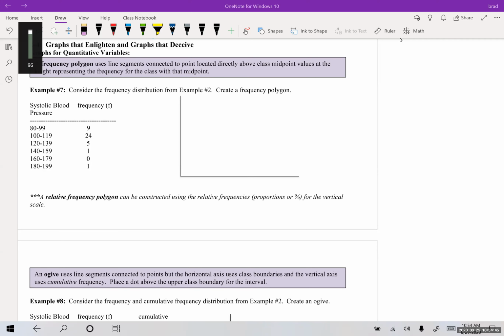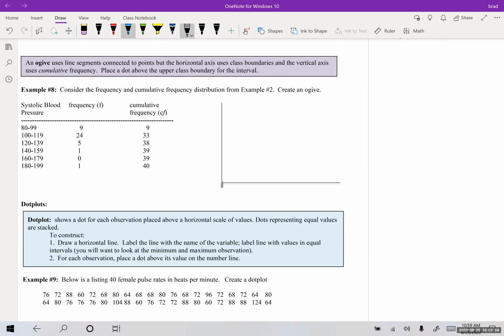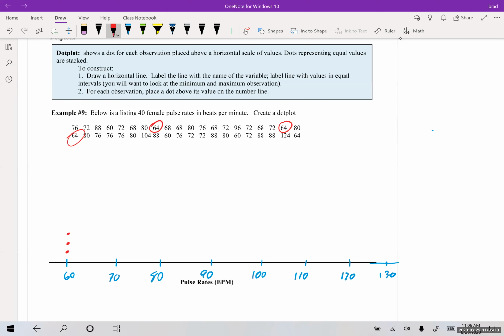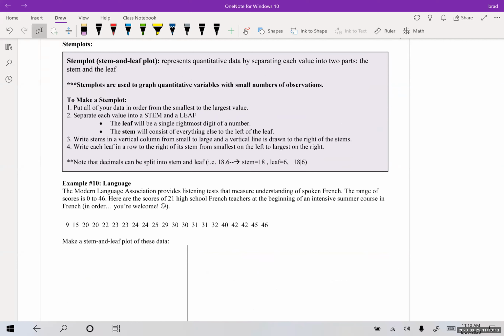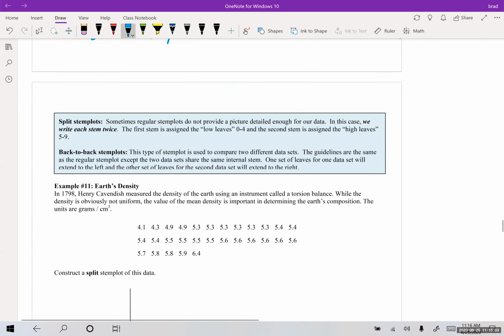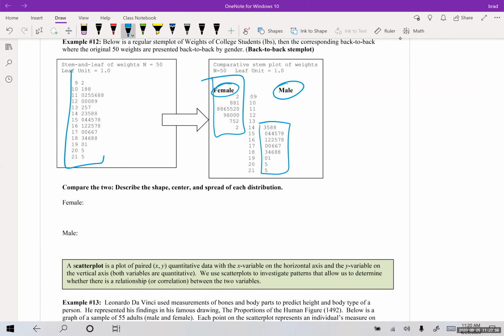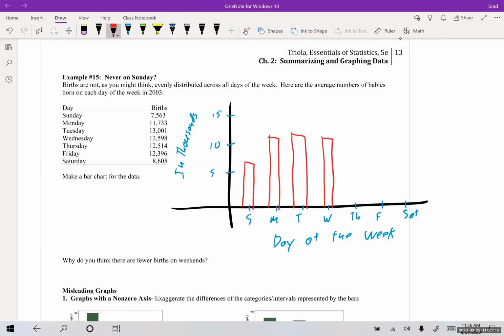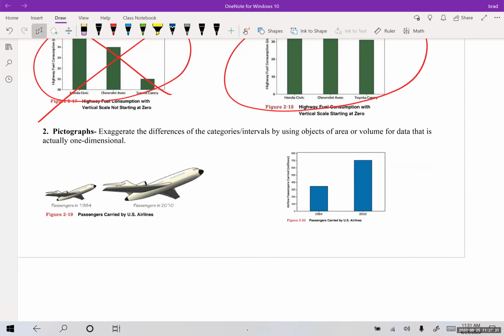Math 119 Chapter 2 Part 2